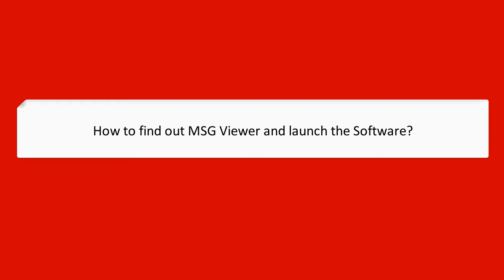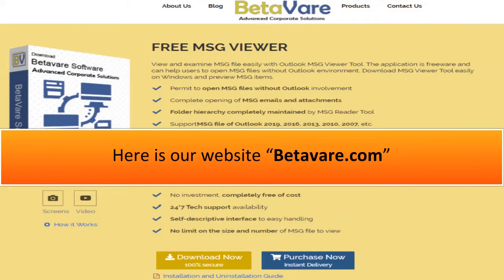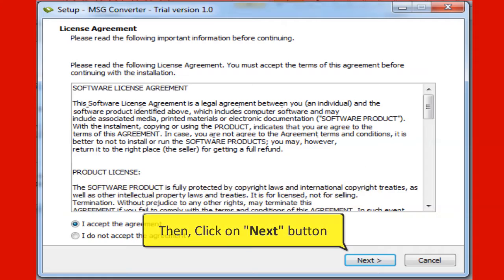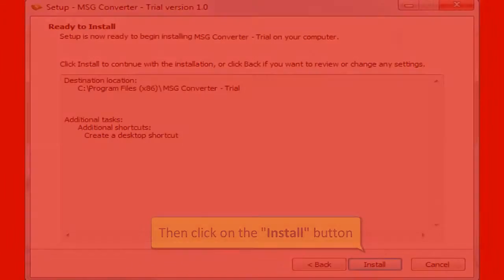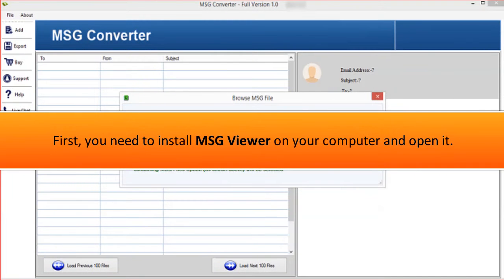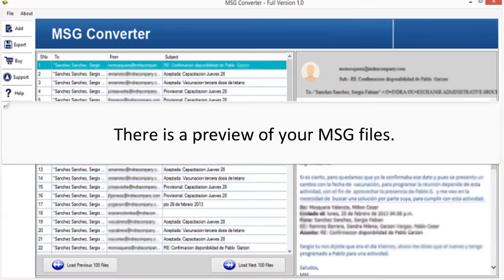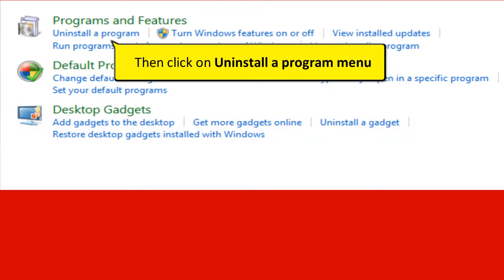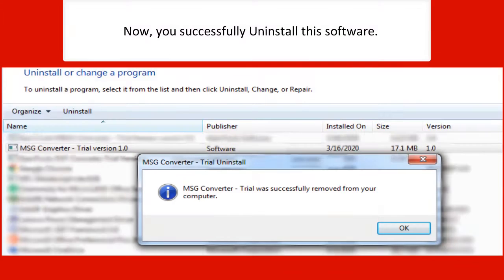How to Find out MSG Viewer with Some Easy Steps?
Here in this video tutorial, we will discuss How to Find out MSG  Viewer with Some Easy Steps with Betavare. The software allows viewing MSG files with the original body and header. The software is supportive of all types of MS Outlook and Windows OS.

Below are some steps to View MSG files:-

0:05 First of all type “Betavare MSG Viewer” in google search engine bar.

0:10 Then click on here To open our website.

0:14 Here is our website “Betavare.com”

0:18 Click on the Download now button

0:21 Click on the Run Button

0:23 Then select the “I accept the agreement” option

0:27 Now, Click on the “Next” button

0:31 Then click on the “Install” button

0:38 Then click on the “Install” button.

0:41 Now click the box on Launch MSG Viewer and click on the Finish button.

0:46 How to View MSG files With this Software?

0:51 First, you need to install MSG Viewer on your computer and open it.

0:56 You will get two Input options – Select Files or Select Multiple Files. Choose anyone

1:03 Then click on the “Browse” button for the select MSG file.

1:08 There is a preview of your MSG file.

1:12 How to uninstall the MSG Viewer software?

1:16 When you open Control Panel then click on the Program’s icon.

1:21 Then click on Uninstall a program menu

1:25 Select the software and click the Uninstall button.

1:29 Choose YES for Uninstalling software.

1:32 Now, you successfully Uninstall this software.

1:37 Thanks for going through this video. I hope now you have got the answer to the View MSG file.